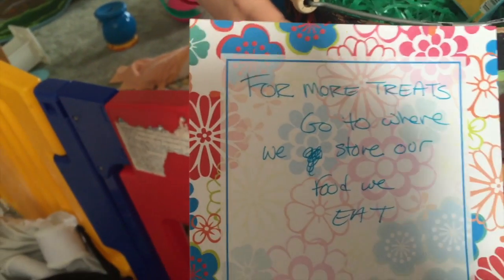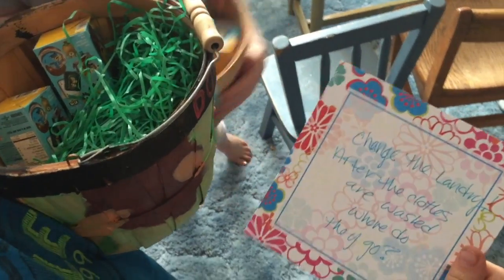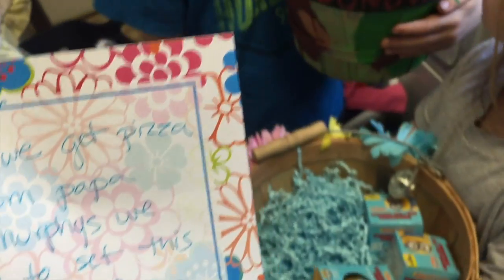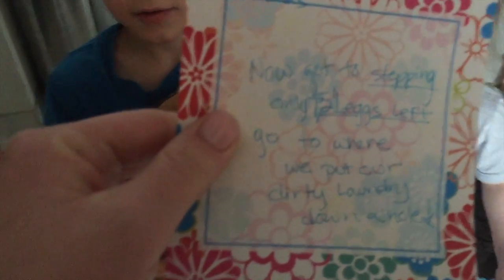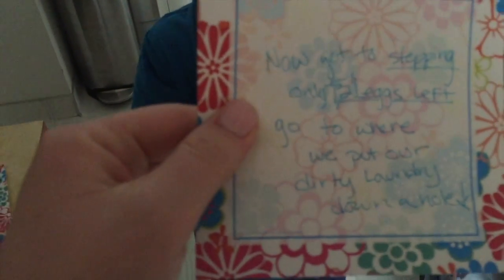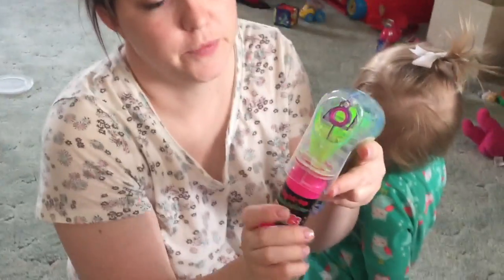Easter Day 2016: Star Wars Lightsaber Battle, Bubbles, Scavenger Hunt, Coloring Eggs, & Egg Hunt !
Easter 2016 was Sunday after CVX Live. We were beat but had A lot of fun!

Easter baskets with candy light sabers (short battle), a minion Choco Treasure Egg scavenger hunt with a grand bubble gun surprise at the end, coloring eggs, and then a egg hunt! Lots of fun!

Why not just get to know us!? We are the Bakers Trippin. We have five kids and a crazy life! We want to invite you to get to know us! WE Love ya ALL !